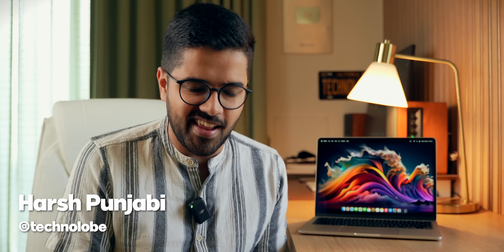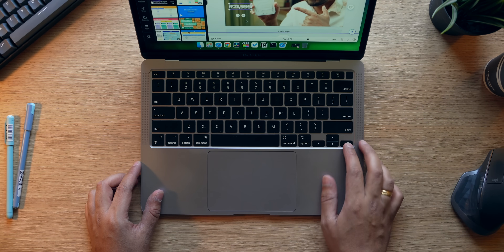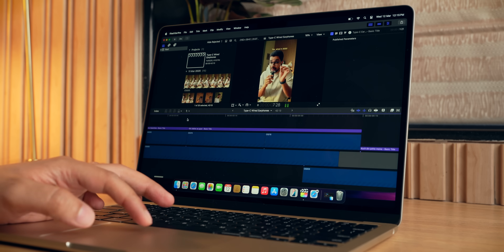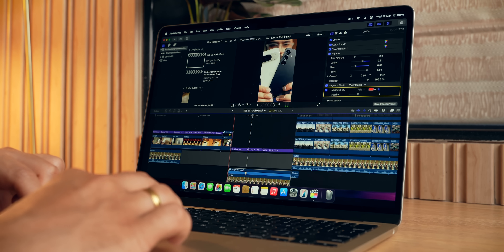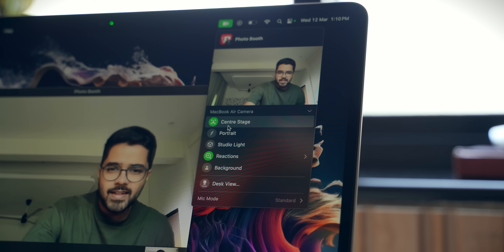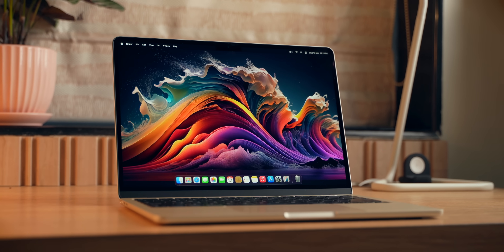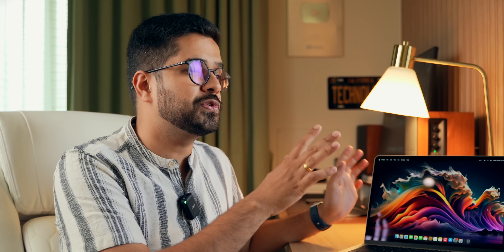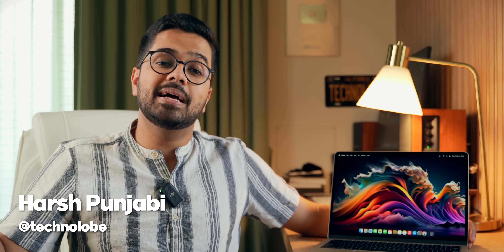Apple’s Best Value MacBook Yet? MacBook Air M4 Impressions!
Today I will be sharing my initial impressions about MacBook Air M4 laptop.